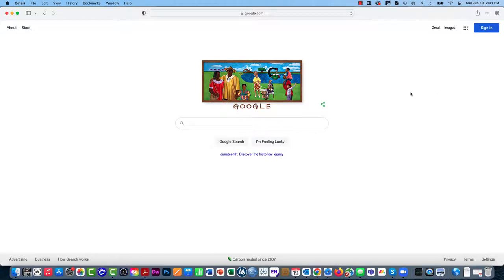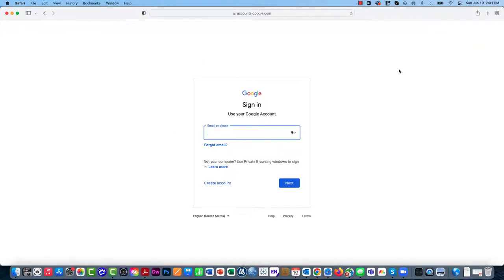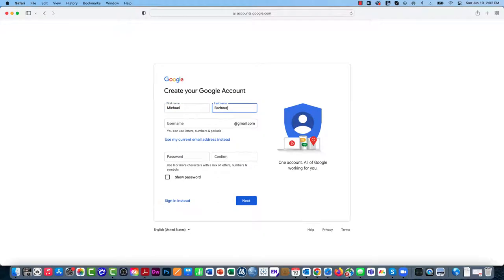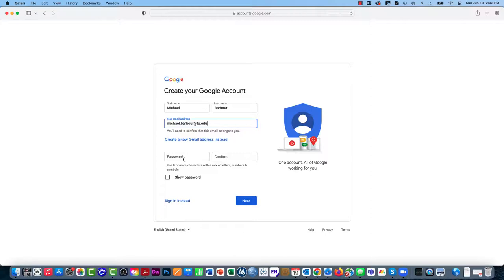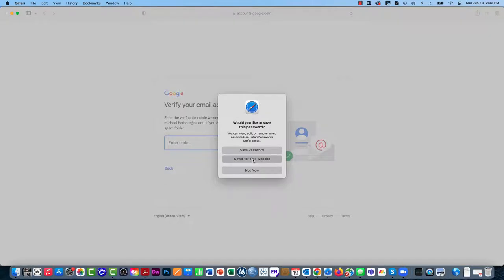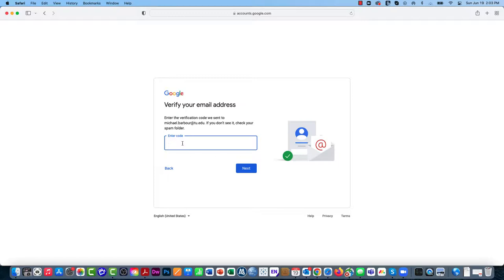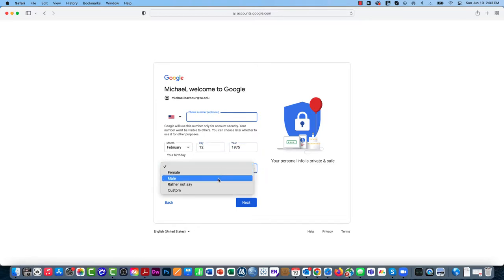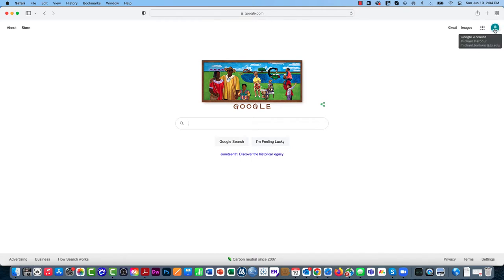TUC CEHS - How to create a Google account using your Touro E-mail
This will allow you to have both a personal Google account (however you normally do) and one that is attached to your Touro-related accounts.